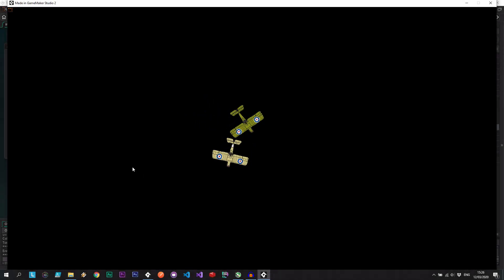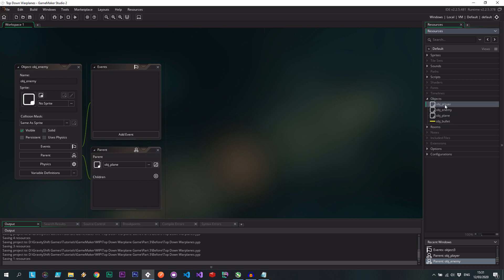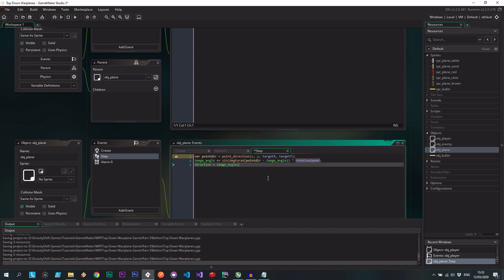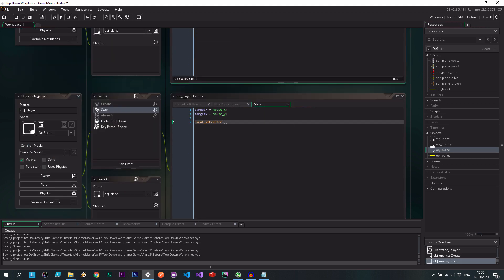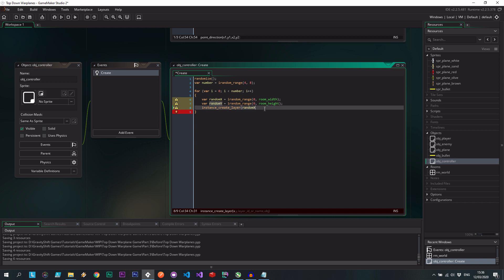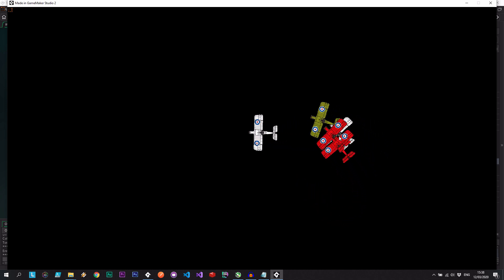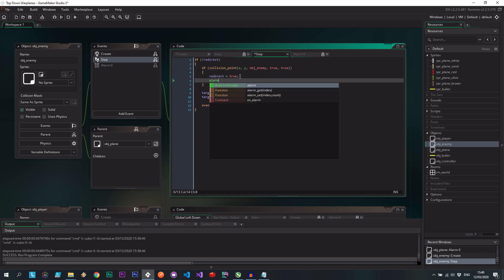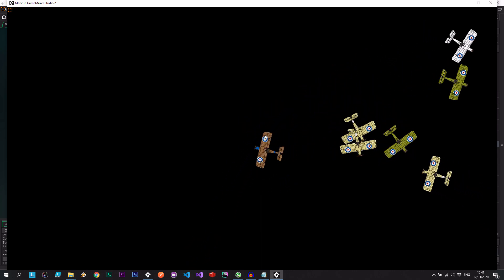Make a Warplane Game - Adding Enemies - GameMaker Studio 2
Let's create a 2D warplane game! How about today we add enemies? We'll be using GameMaker Studio 2.

DOGE ▶ DAVYUBtcseqtZaEuzQmCnUXntJmizbbd7x
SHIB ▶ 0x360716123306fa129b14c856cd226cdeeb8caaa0